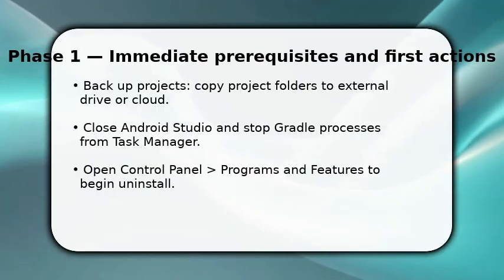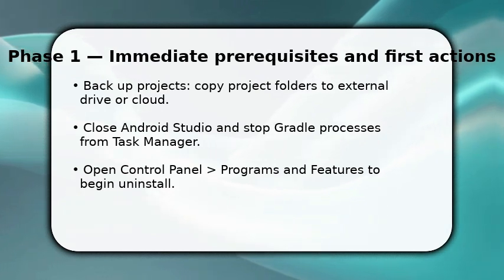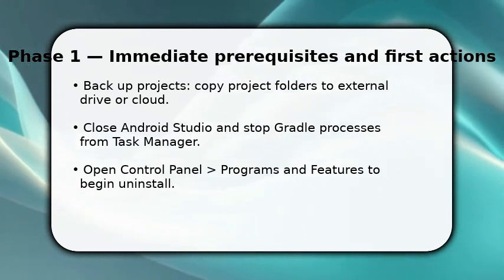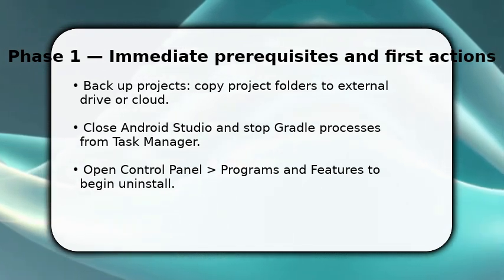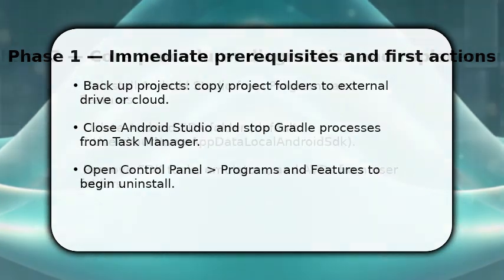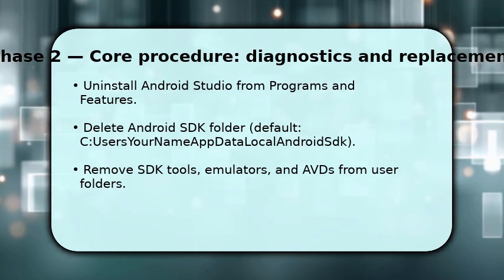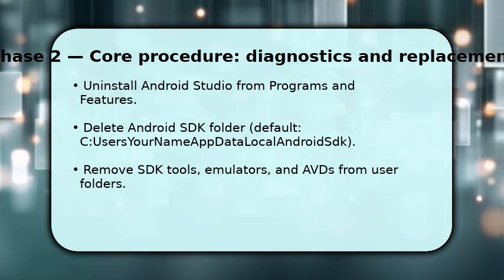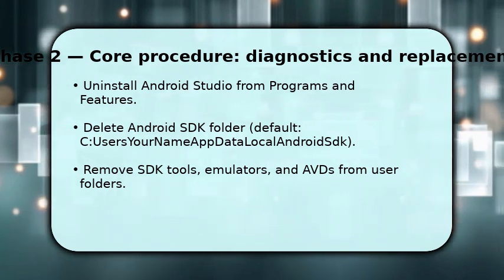How to Uninstall Android Studio in Windows - Step by Step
How to Uninstall Android Studio in Windows - Step by Step | 🔒 Surfshark VPN Deal — Stay private and secure. $1.99/mo + 3 Months Free ▸

Learn the detailed process of uninstalling Android Studio on Windows. This video guides you through each step, ensuring a smooth and complete removal from your system.

uninstall Android Studio, Windows Uninstall Guide, Remove Android Development Environment, Android Studio Steps, System Cleanup for Developers, How to uninstall apps on Windows, Manage Software Tools in Windows, Developer'seasy removal process, Clean up your development environment, Uninstalling software from PC